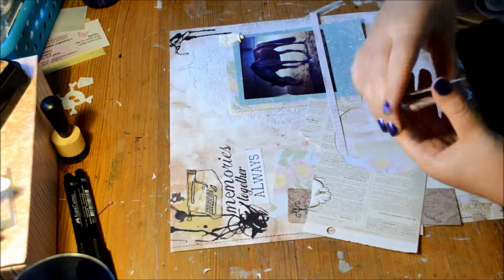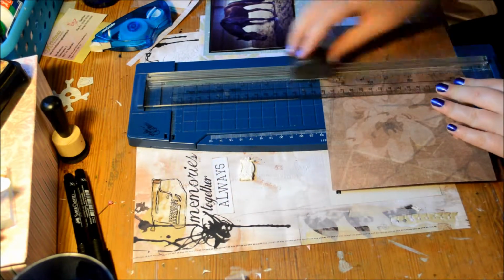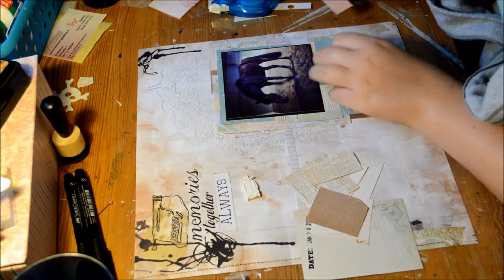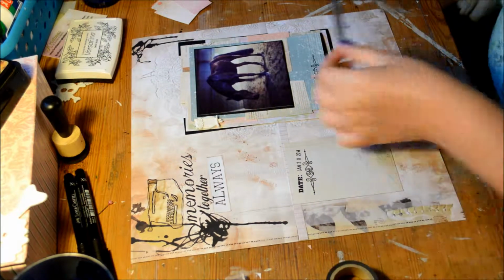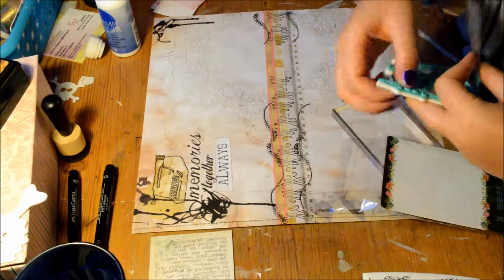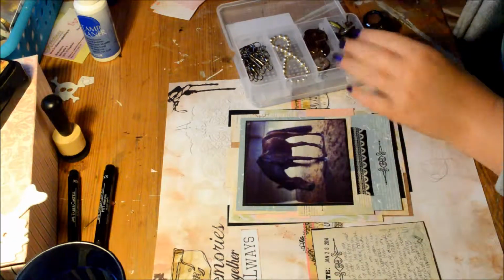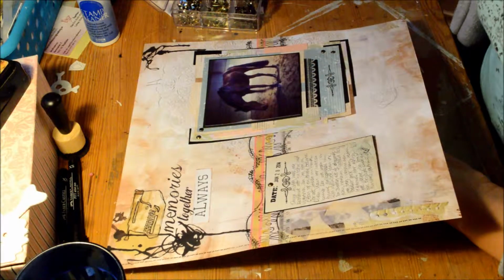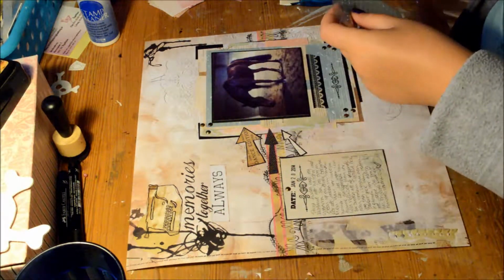august-scrap-kit layout 3: Eton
Here is the 3rd layout from my august-scrap-kit: Eton, I´ll hope you like it!